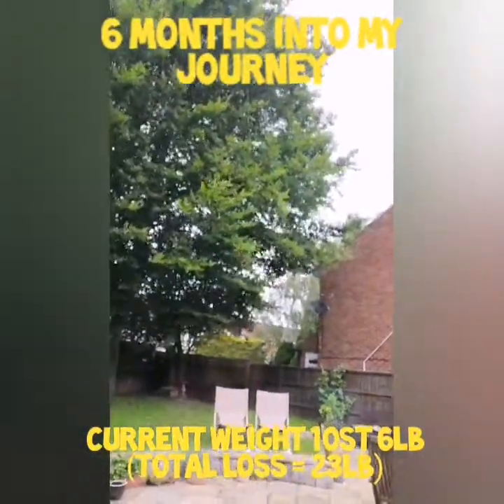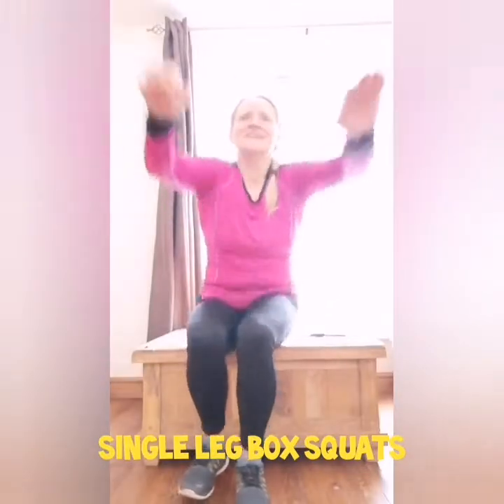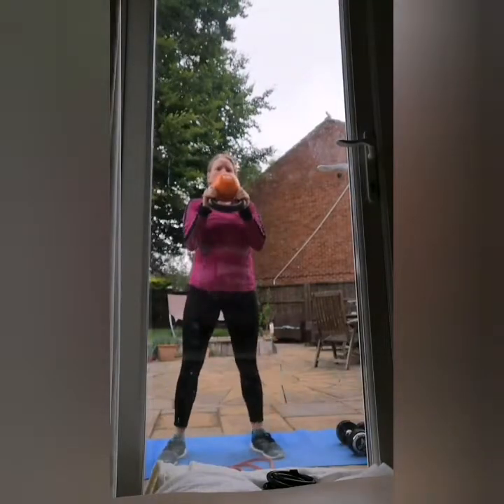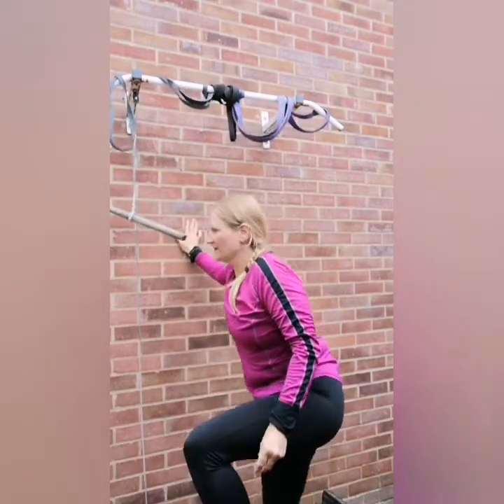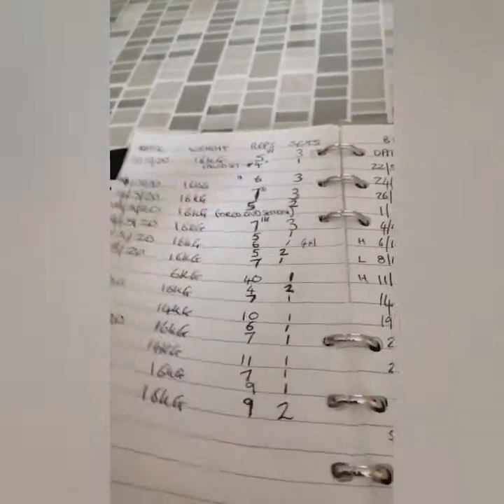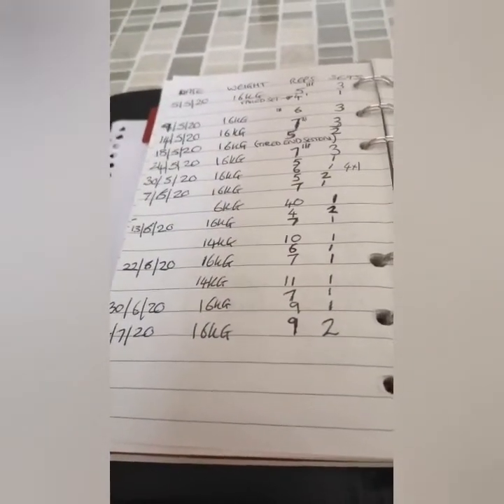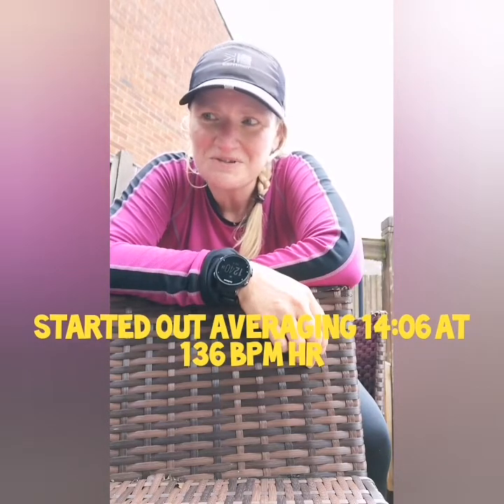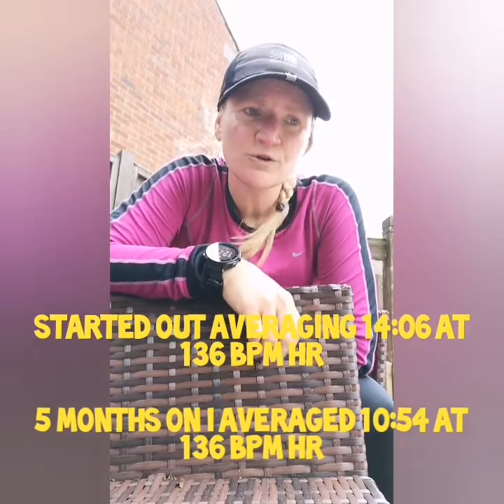Shifting a BAD MOOD in bad weather, a peek at my training session and low HR PBs!